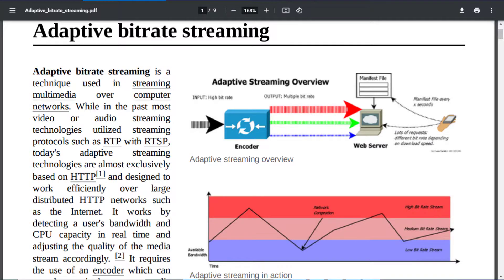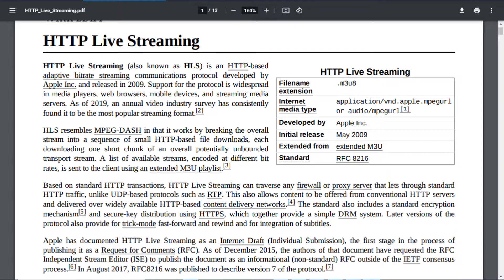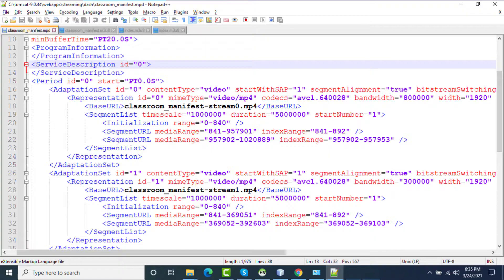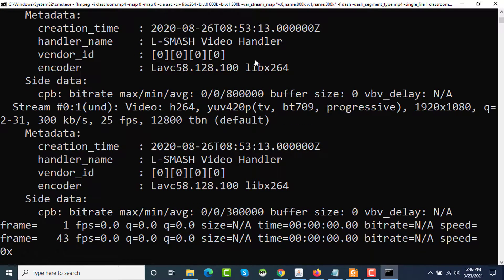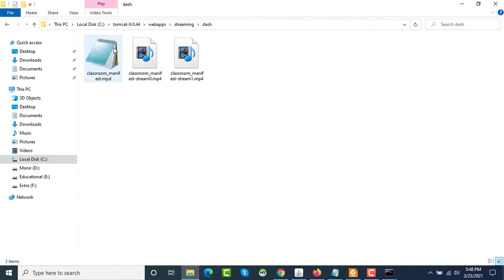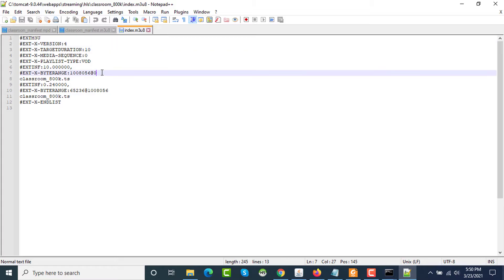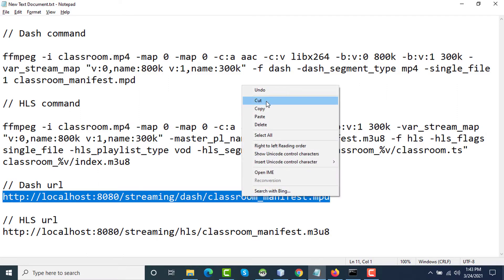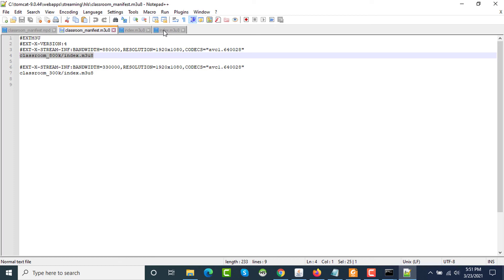MPEG DASH vs HLS Streaming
dash vs hls streaming | what is the difference between hls and dash

Video streaming is a technology that allows you to watch video content, such as movies, TV shows, and live events, over the internet. Instead of downloading a video file and storing it on your device, you can stream the video in real-time as it is being transmitted from a remote server.

To stream a video, you will need a device that is connected to the internet, such as a computer, smartphone, or smart TV. You will also need a streaming service, such as Netflix, Hulu, or YouTube, which provides access to the video content.

MPEG-DASH (Dynamic Adaptive Streaming over HTTP) is a standard for streaming video and audio over the internet. It allows you to stream video in high quality, with smooth playback and minimal buffering, even on devices with limited bandwidth or processing power.

Unlike other video streaming formats, MPEG-DASH uses a technique called "adaptive bitrate streaming," which adjusts the quality of the video in real-time based on your internet connection and device capabilities. This means that you can watch a video in high quality, with minimal buffering, even if your internet connection is not very fast.

Overall, MPEG-DASH is a flexible and efficient way to stream video over the internet, with smooth playback and high-quality audio and video.

Adaptive bitrate (ABR) video streaming is a technique that allows you to stream video over the internet in high quality, with smooth playback and minimal buffering, even on devices with limited bandwidth or processing power.

ABR works by continuously adjusting the quality of the video being streamed based on your internet connection and device capabilities. When you start streaming a video, your device will download small chunks of data, called "segments," from the internet and play them back to you in real-time.

In this tutorial, I have discussed two different adaptive bitrate streaming protocols, http live streaming or hls, and mpeg dash.
an adaptive bitrate streaming protocol is basically is a mechanism where the video quality is selected based on the bandwidth or internet speed of the client or media player used in the device. Both hls and dash are widely used streaming protocols these days. both protocols provide pretty similar features,  however having some core differences in their implementations. They both handles the manifest file differently. hls streaming is supported all devices when it was released first and a proprietory protocol by Apple, where mpeg dash is the latest one being an open source protocol.

I compared the two protocol with practical example using ffmpeg to generate manifest playlist file with a sample video named classroom.mp4.

The summary of my comparison is this:

HTTP Live Streaming (HLS) and MPEG-DASH (Dynamic Adaptive Streaming over HTTP) are both standards for streaming video and audio over the internet. Both HLS and MPEG-DASH use a technique called "adaptive bitrate streaming," which adjusts the quality of the video in real-time based on your internet connection and device capabilities. This ensures that you can watch a video smoothly, with minimal buffering or stuttering, even if your internet connection is not very fast.

There are a few key differences between HLS and MPEG-DASH:

Compatibility: HLS is widely supported by media players and browsers on Apple devices, such as iPhones, iPads, and Macs.

Encryption: HLS supports encryption using the AES-128 cipher, which is widely used to protect video content from unauthorized access. MPEG-DASH supports encryption using the Widevine cipher

Segment size: HLS segments are typically larger than MPEG-DASH segments, which means that HLS may be less efficient in terms of bandwidth usage.

Caching: MPEG-DASH does not support caching on the client device.

Overall, the choice between the two may depend on the compatibility and encryption requirements of the streaming service or website, as well as the device and media player being used.

ffmpeg commad used in this video are as follows.

// Dash command

ffmpeg -i classroom.mp4 -map 0 -map 0 -c:a aac -c:v libx264 -b:v:0 800k -b:v:1 300k -var_stream_map "v:0,name:800k v:1,name:300k" -f dash -dash_segment_type mp4 -single_file 1 classroom_manifest.mpd

// HLS command

ffmpeg -i classroom.mp4 -map 0 -map 0 -c:a aac -b:v:0 800k -b:v:1 300k -var_stream_map "v:0,name:800k v:1,name:300k" -master_pl_name classroom_manifest.m3u8 -f hls -hls_flags single_file -hls_playlist_type vod -hls_segment_filename "classroom_%v/classroom.ts" classroom_%v/index.m3u8

🙌 Helped with my video? Consider supporting my work! Your support means the world to me!